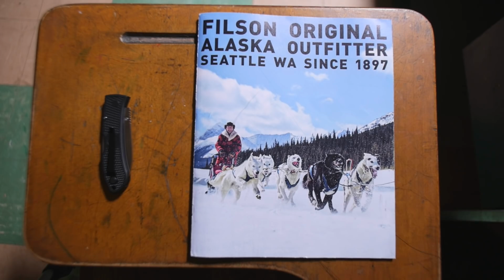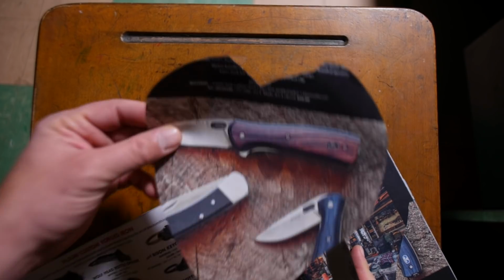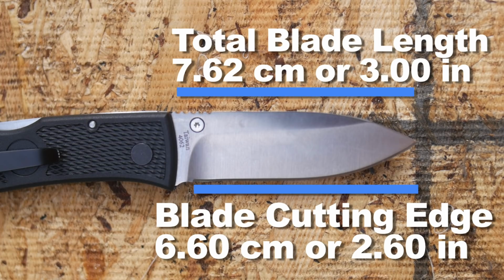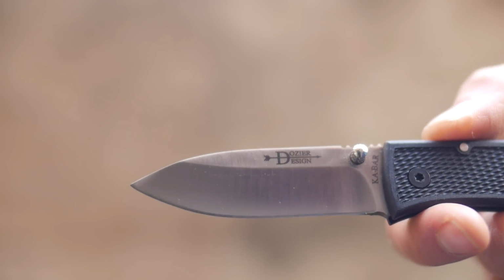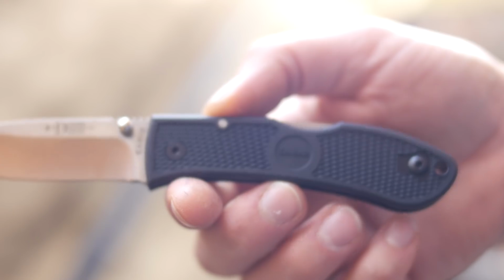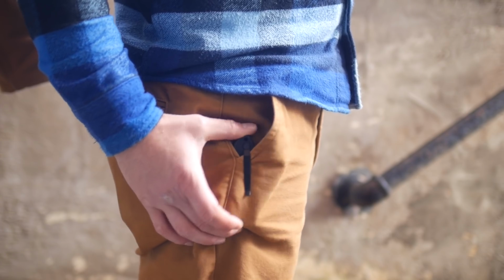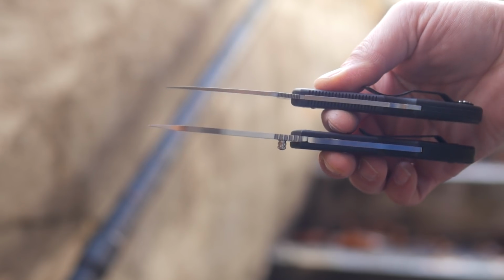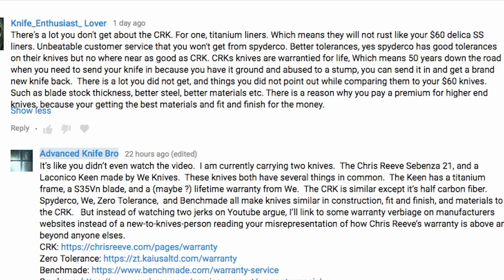Ka Bar Dozier Review. A Great $20 Compact Every Day Carry Knife.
The KaBar Dozier Pocket Knife is a compact, ultra light weight knife designed by noted human Bob Dozier.  Maybe one of the best $20 knives you can buy.  It has a blade length of about 3 inches, and weighs just over 2 ounces.  This video compares the knife to other popular EDC options like the: Spyderco Delica 4, the Tenacious, the Buck 110 select,  but the Ontaio Rat 2 is missing because I couldn't find it.  Also let's see how the super annoying thumbnail performs.
Amazon (Blue)
Amazon black